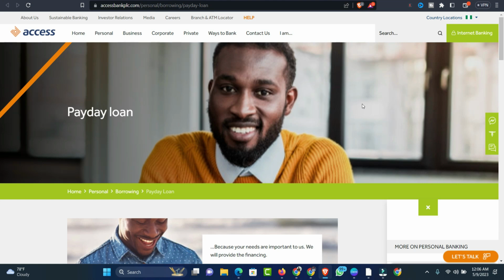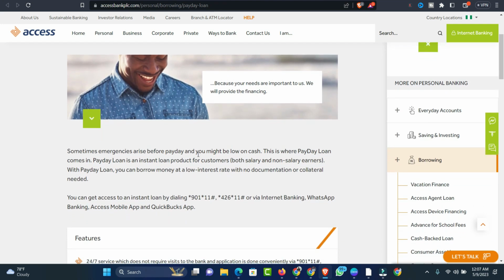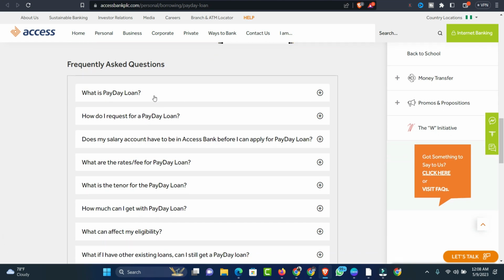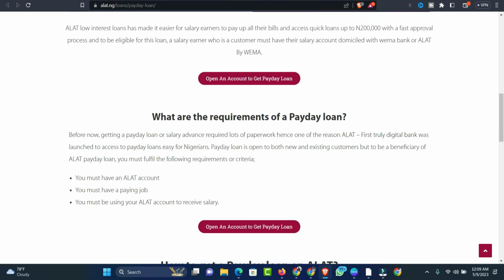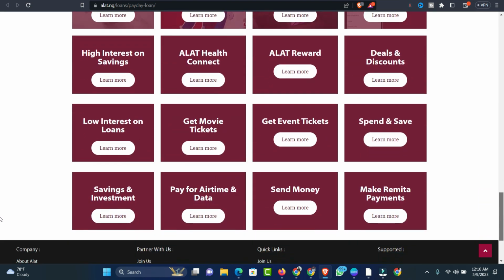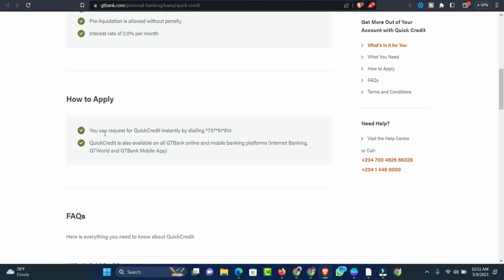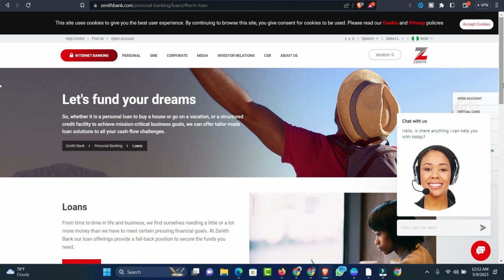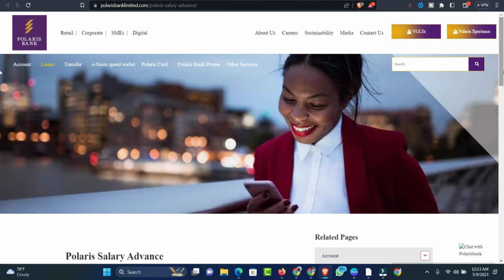Top 5 Payday Loans in Nigeria 2023: 5 Offers, How to Apply & Code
In Nigeria, there are several payday loan offers available to people who need cash quickly. This video will provide an overview of payday loans in Nigeria, the various loan offers available, how to apply for payday loans and lots more.